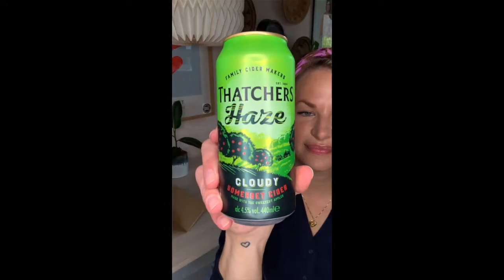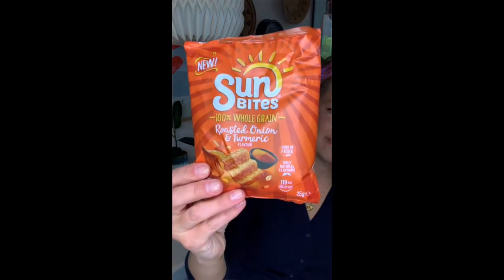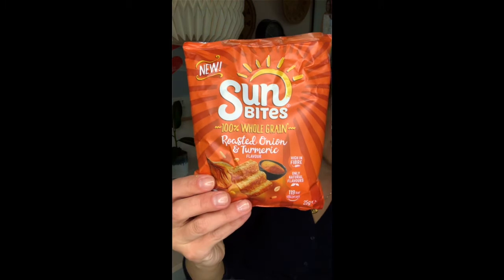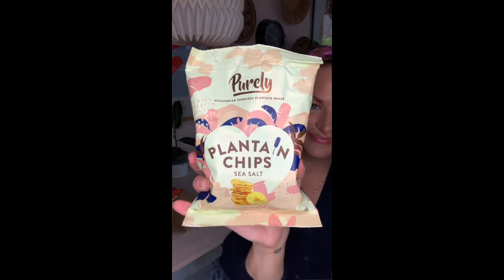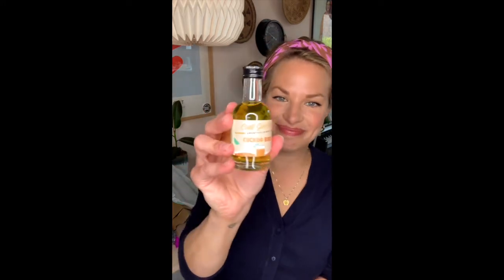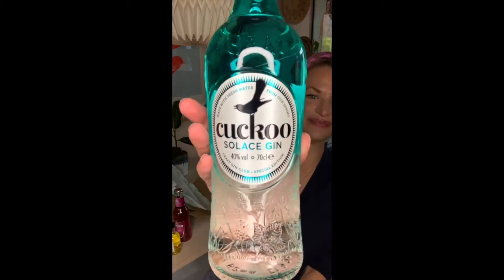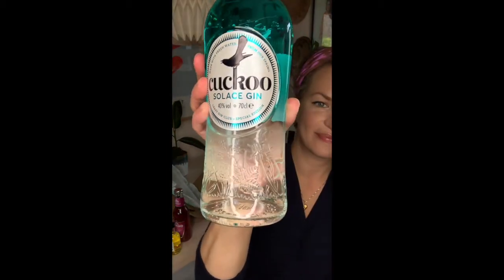What's in the Box: May 2021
Spring has sprung! What better way to celebrate than with our May Gin of the Month Box? This month's box is filled with snacks perfect for picnicking, drinks perfect for mixing, a magazine filled with recipes and a full-size bottle of craft gin that we know you'll go cuckoo for. Let's find out what's in the box!